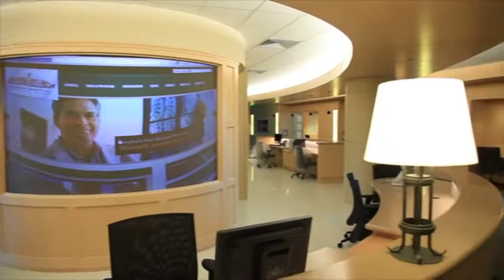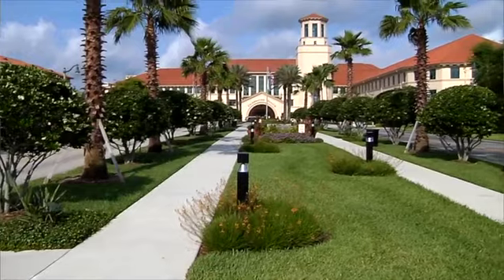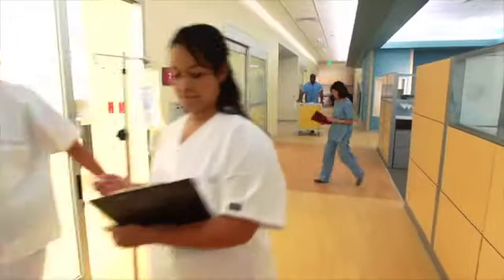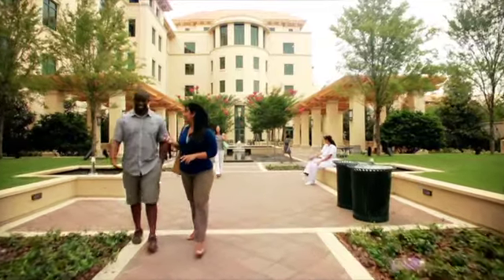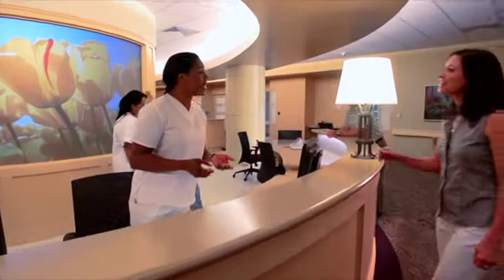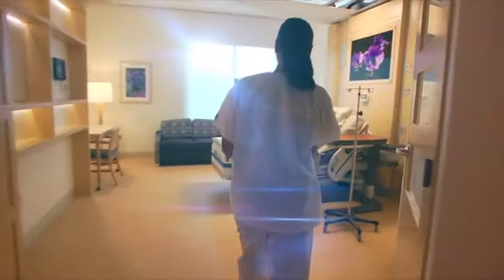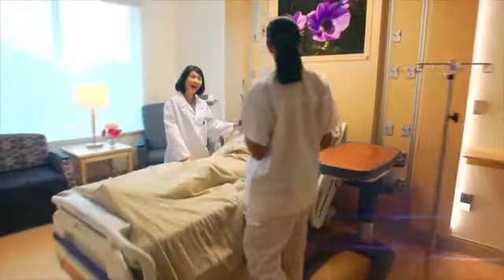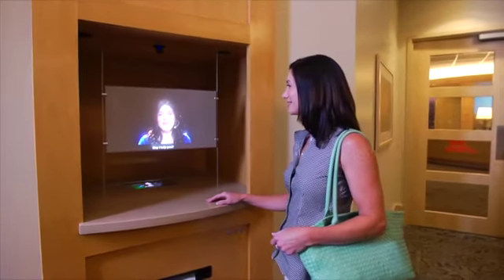Florida Hospital Center For Innovative Patient Care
Celebration Health incorporated environmental design elements that have been researched to ensure the highest standards for patient safety and experience. Larger windows welcome more natural light, proven to accelerate patient recovery. A new, state-of-the-art ER, complete with a pediatric play area, was designed to improve the experience of the area's large population of families seeking emergency treatment. Healing gardens, virtual concierges, intuitive room layouts—all were incorporated to have a positive affect on the outcome of our patients.